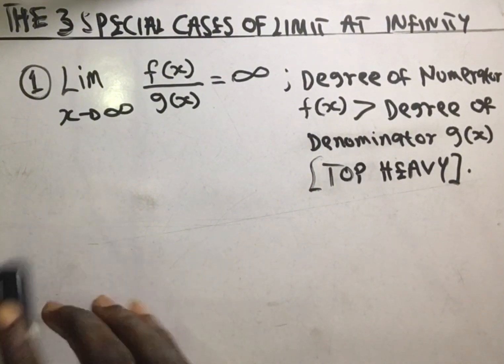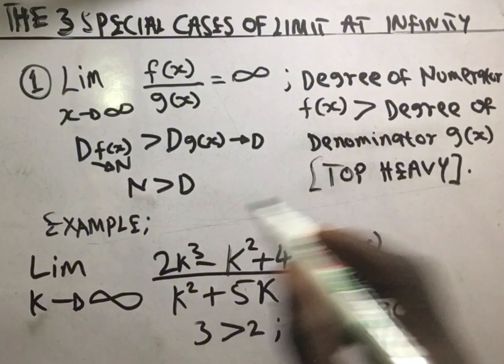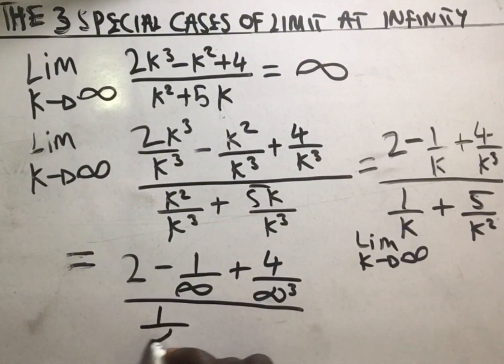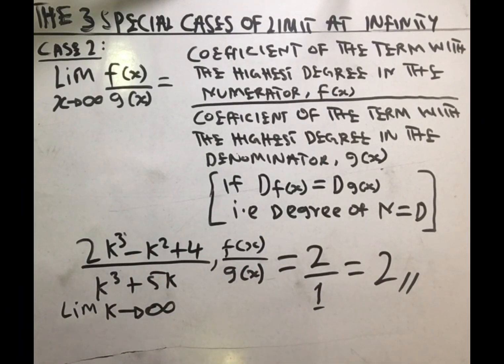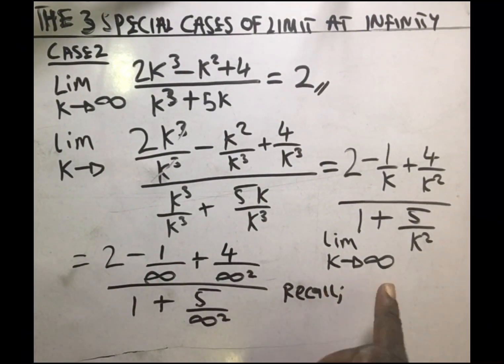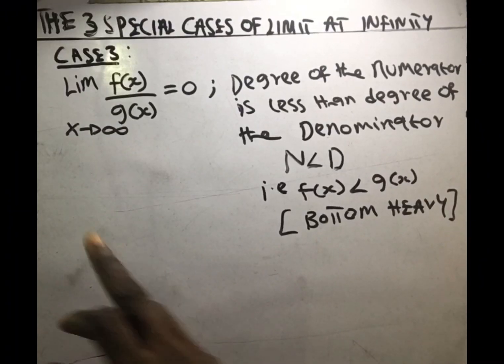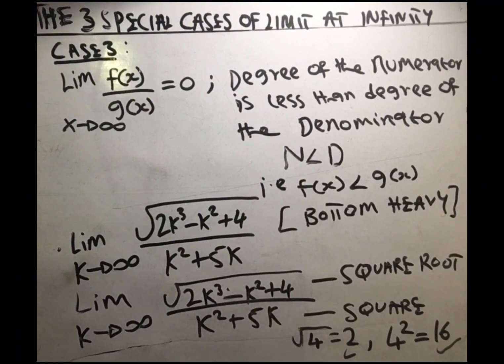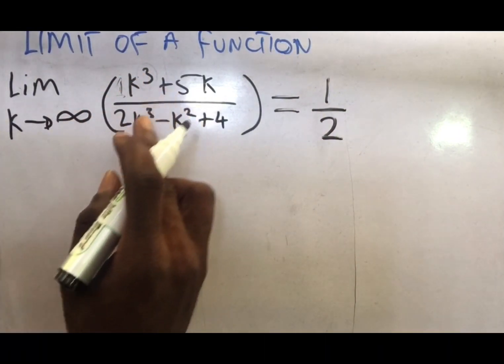Limit of a Function at Infinity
In this video, we’ll discus the behavior of functions of limits at Infinity when;
1. The degree of the numerator is greater than that of the denominator
2.The degree of the numerator equals the degree of the denominator
3. The degree of numerator is less than that of the denominator.